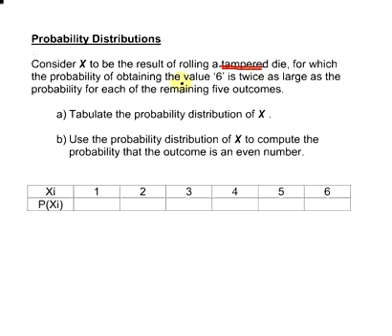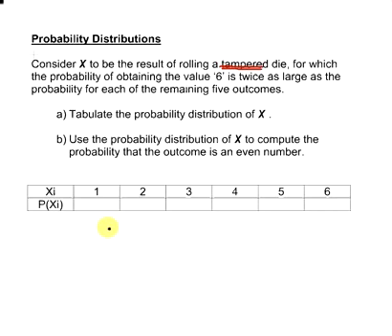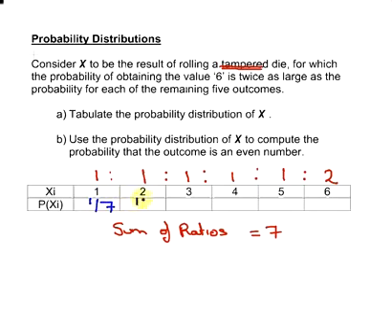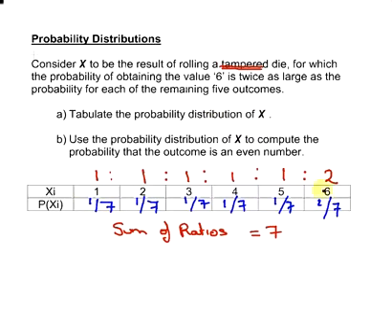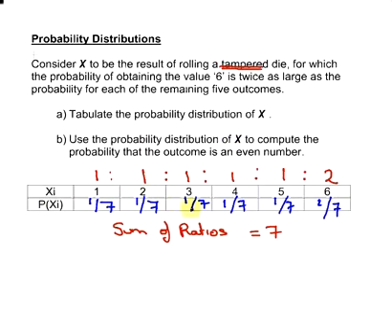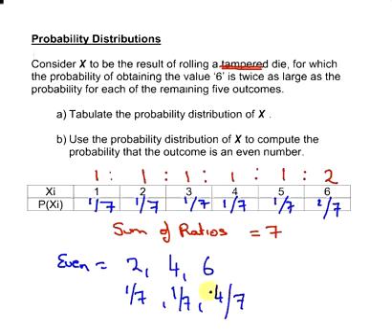Basic Probability Distribution (Statistics and Probability)